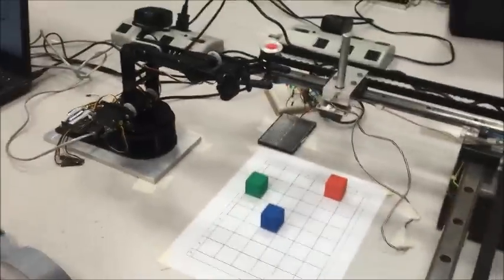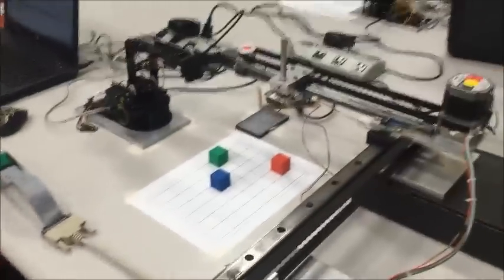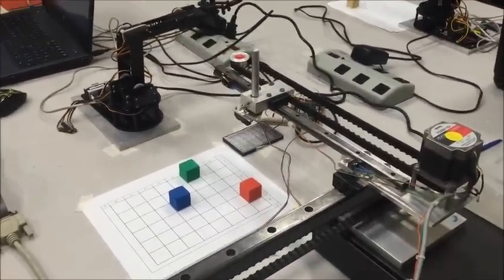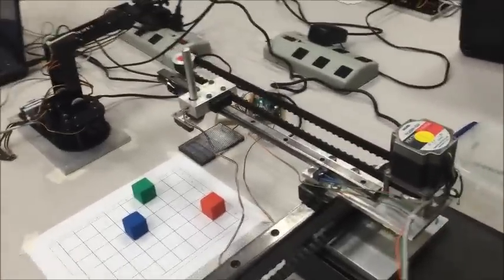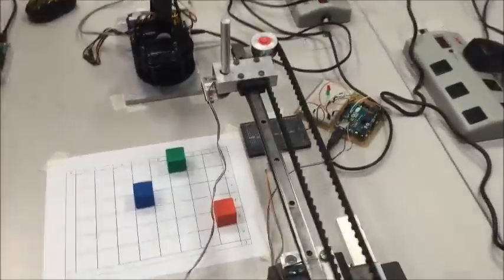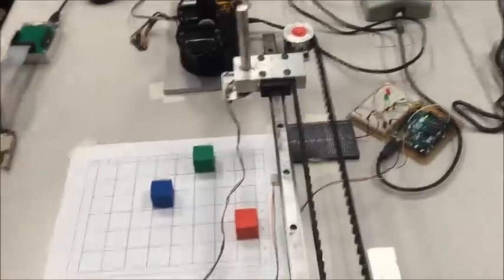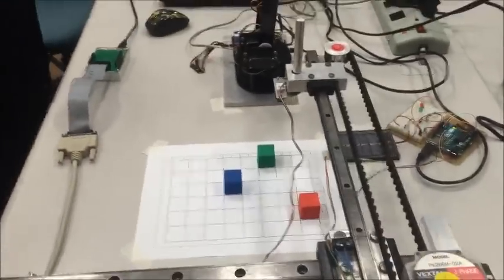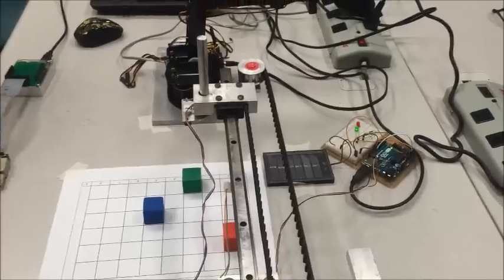ME 191 Final Project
Group - Mitchell Taylor, Lucas Klema, Matt Melbye

Using a lot of the techniques we learned in this class, we were able to make a tier machine.